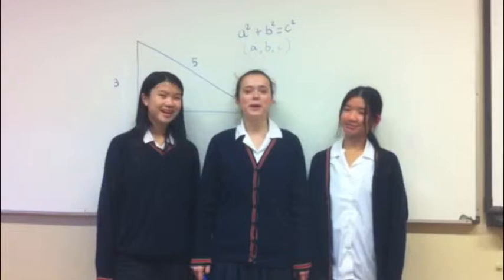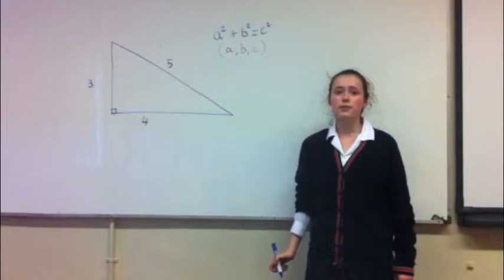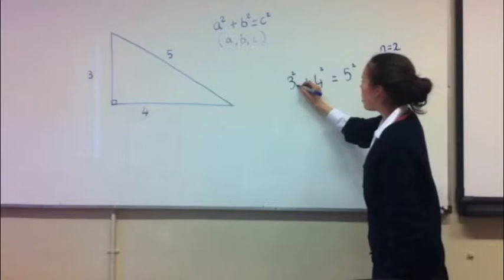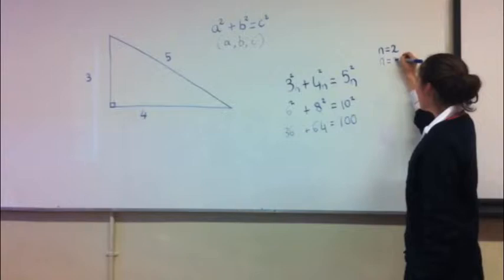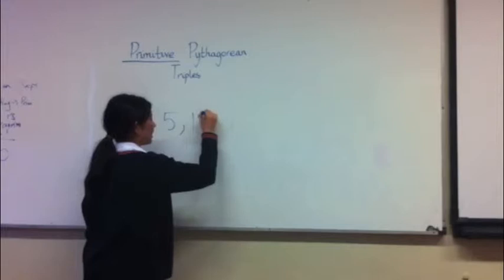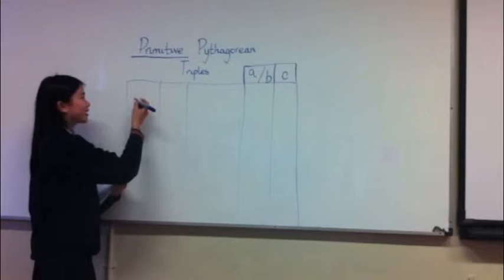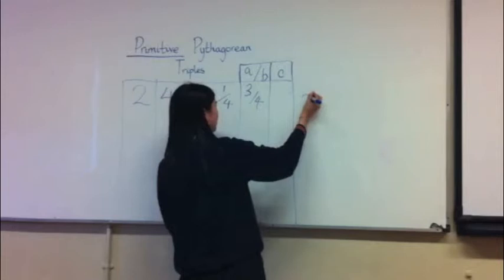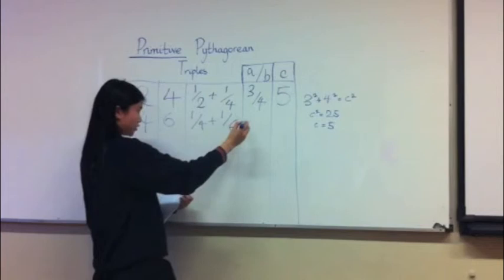Pythagorean Triples- maths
Henrietta Barnett School